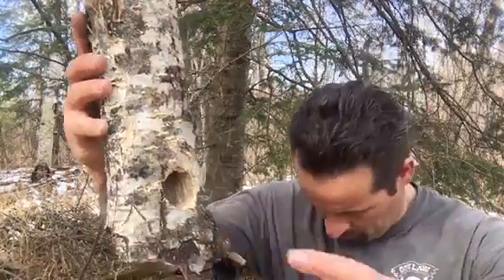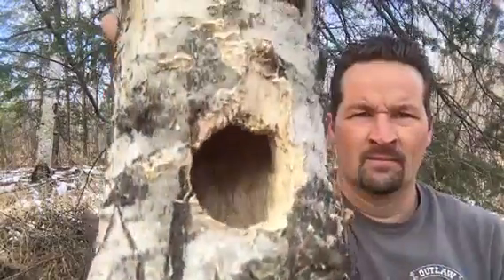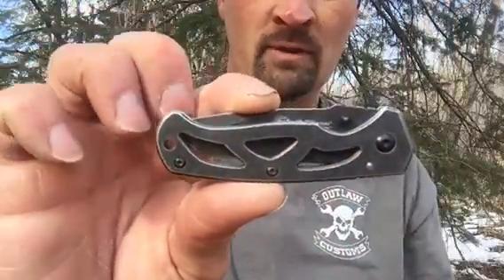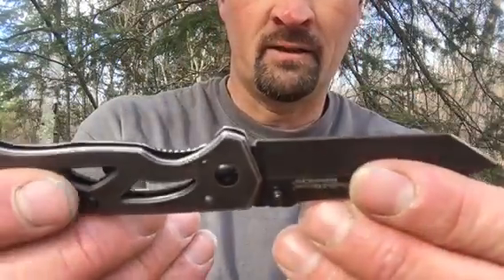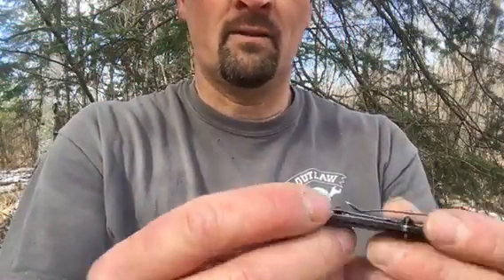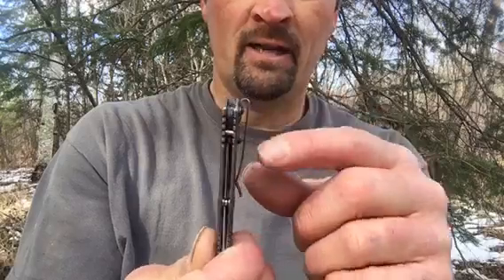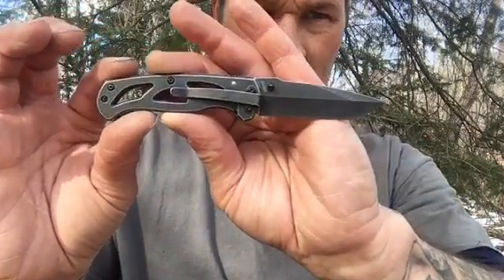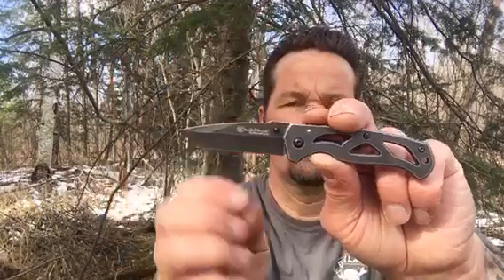Smith and wesson edc knife